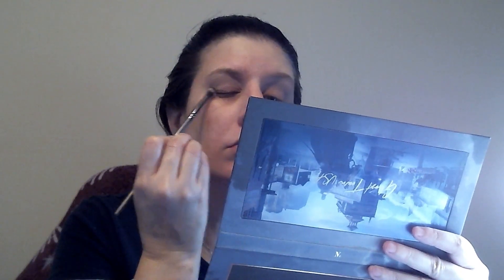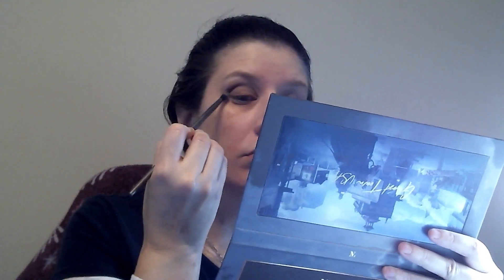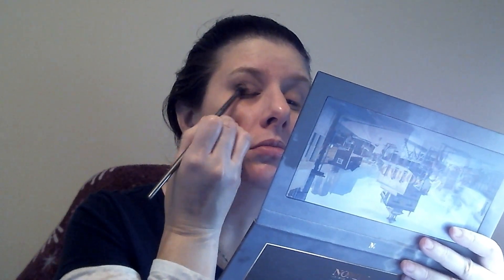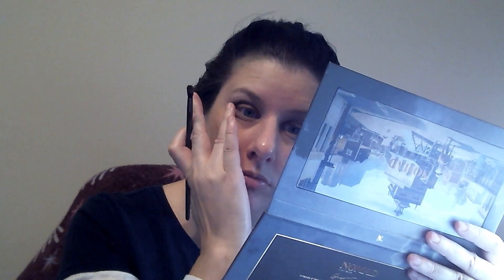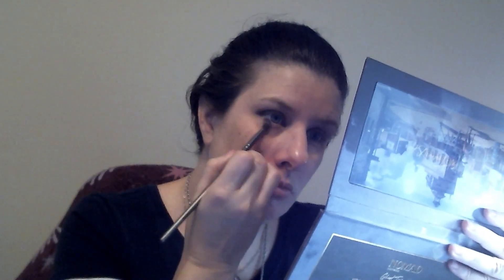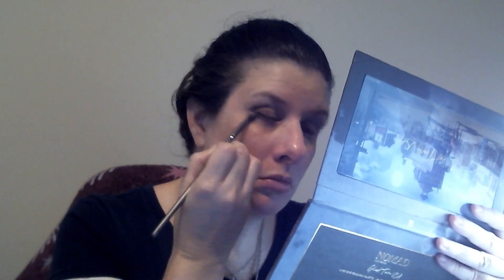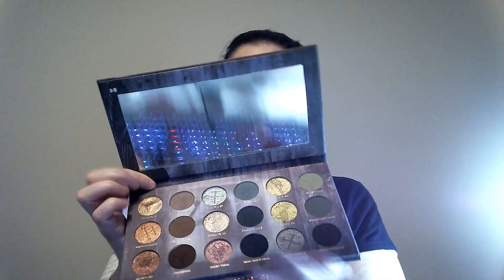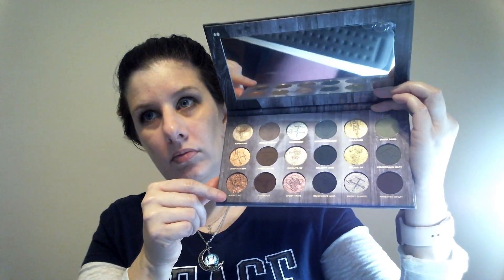GRWM Makeup for a Dr's Apt and a minor rant!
Makeup to go to a new pain specialist, and a rant.

About Me: Age: 42
Location: Georgia
Skin: Fair, Warm, Dry, and Sensitive.
Camera Used: Canon T6I
Microphone: Rode VideoMic GO LightWeight On-Camera Microphone